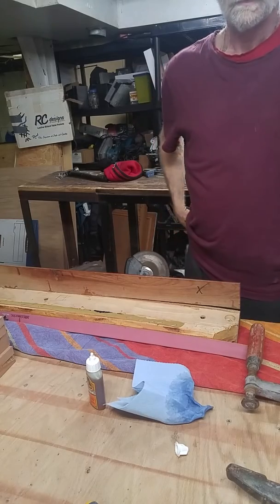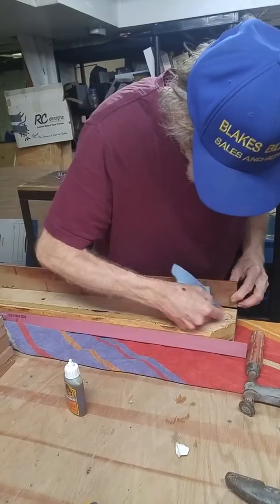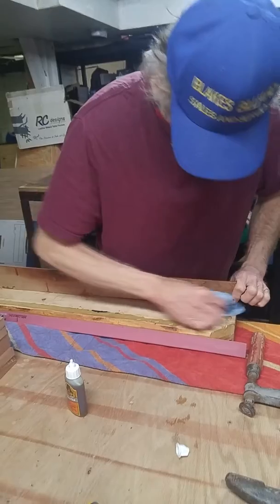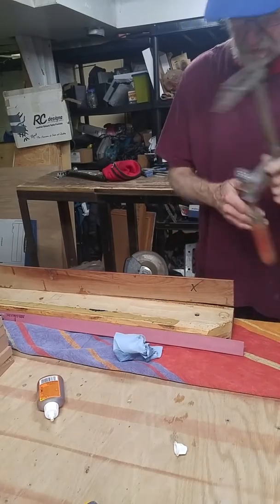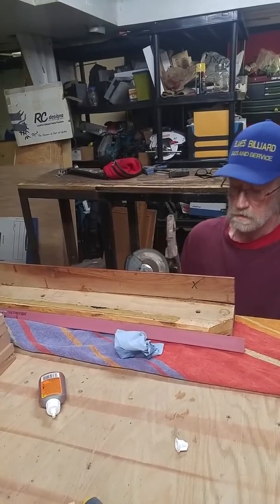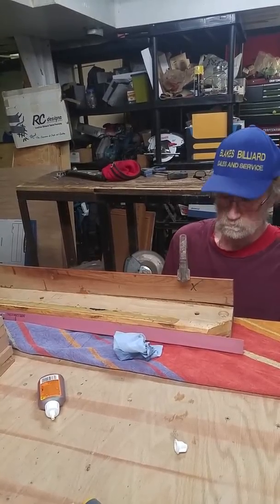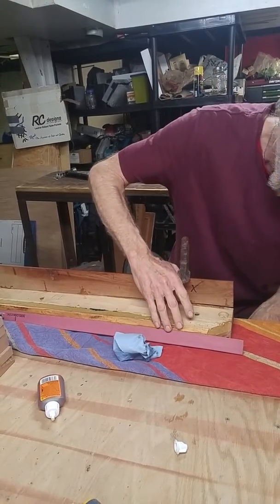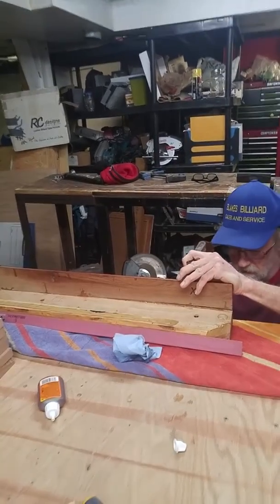Repairing a pool rail apron that has broken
Using gorilla glue to repair broken rail apron with a wood clamp
Carpenter glue wont hold